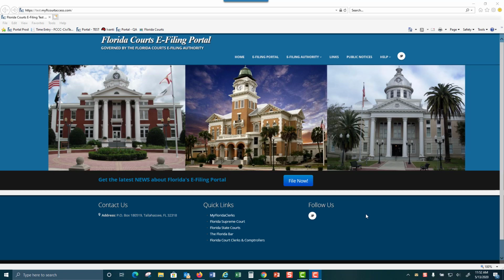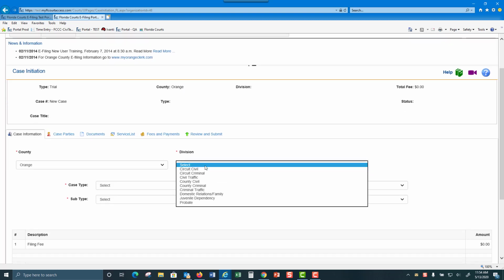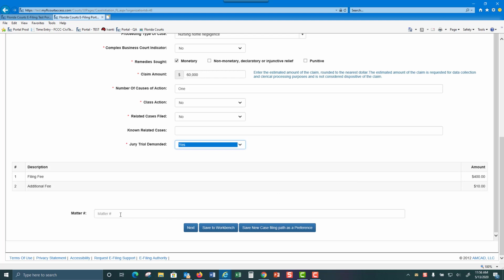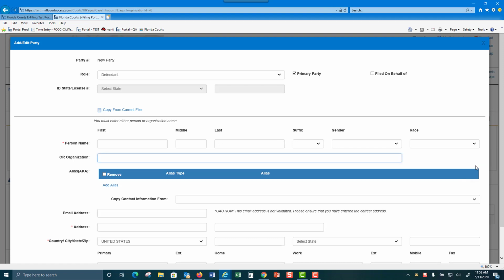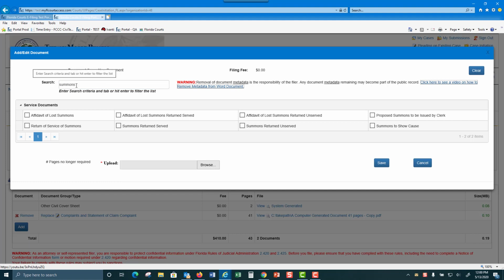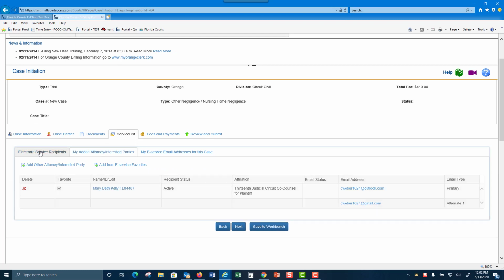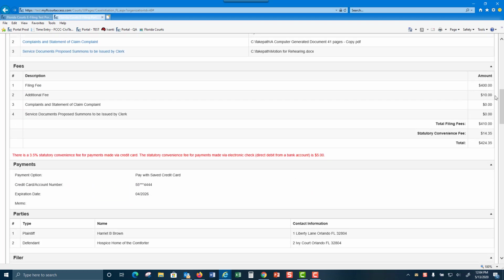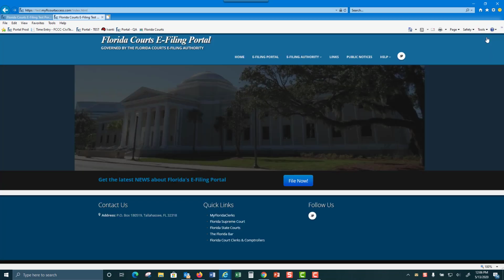File a New Case in the Florida Courts E-Filing Portal